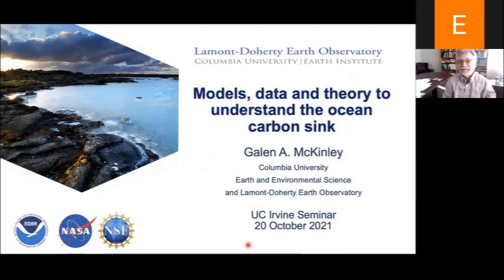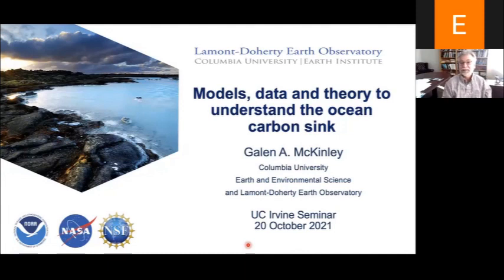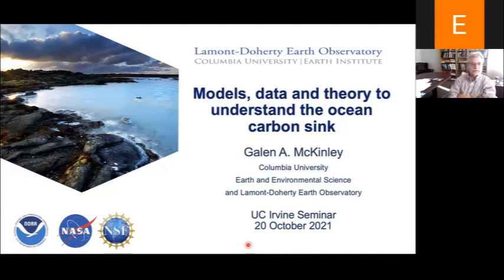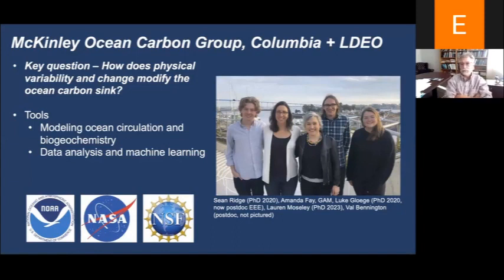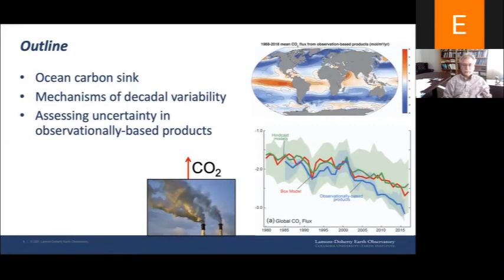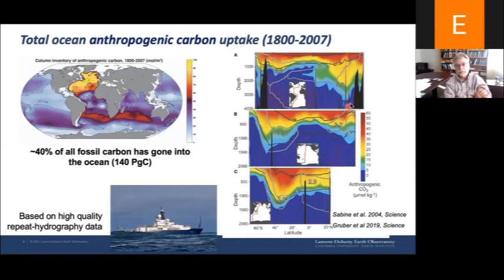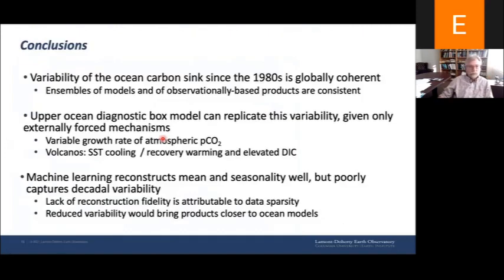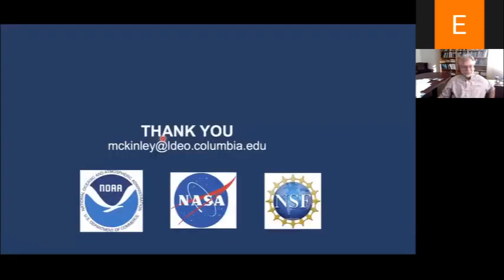Dr. Galen McKinley - Models, data and theory to understand the ocean carbon sink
"Models, data and theory to understand the ocean carbon sink"

Dr. Galen McKinley
Professor
Department of Earth and Environmental Sciences
Columbia University